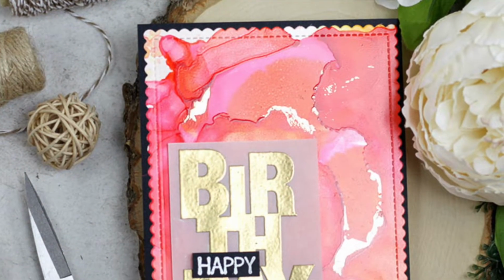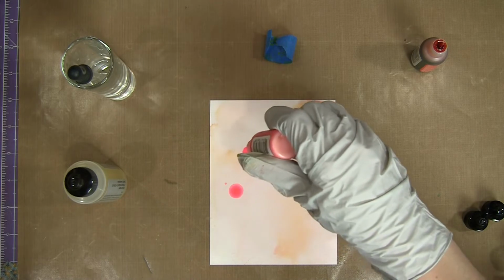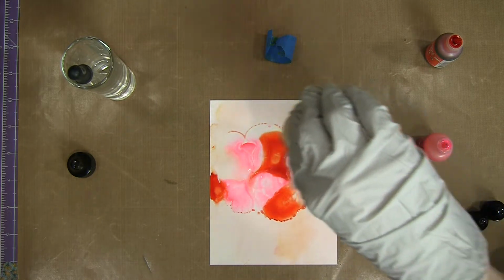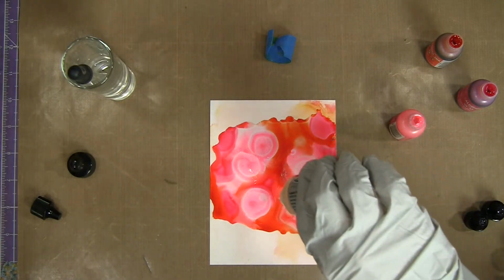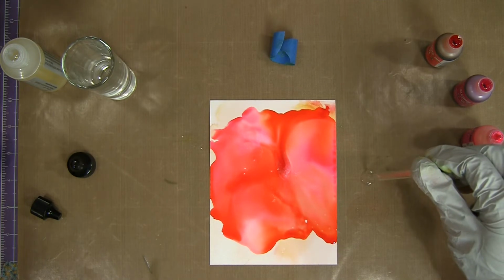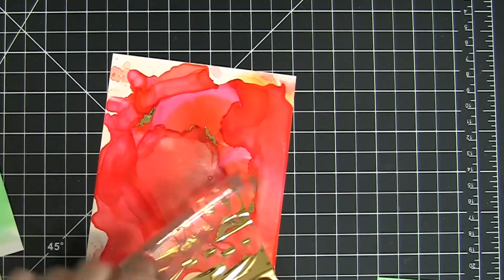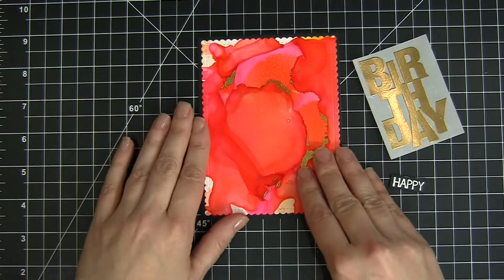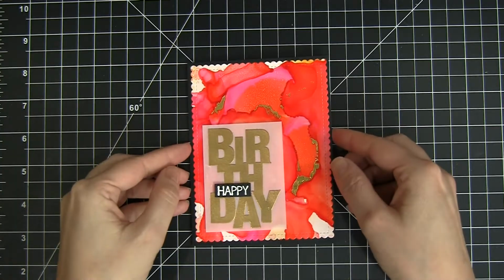Foiled Alcohol Ink Birthday Card | Unity Stamp Company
Assemble This! card using alcohol inks & Deco Foil for that stunning background and Unity Stamp Company stamps for the sentiment.